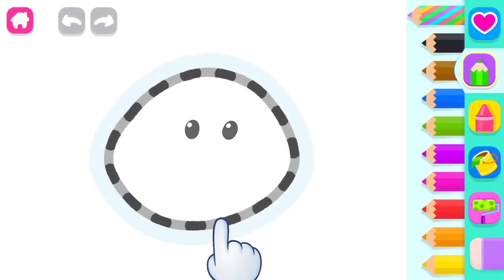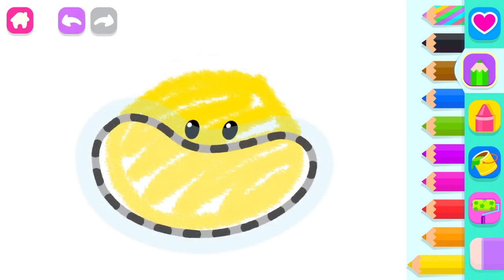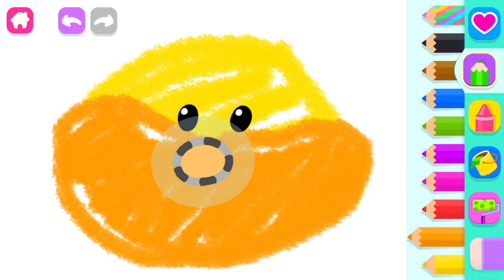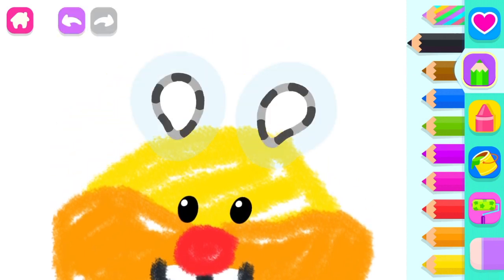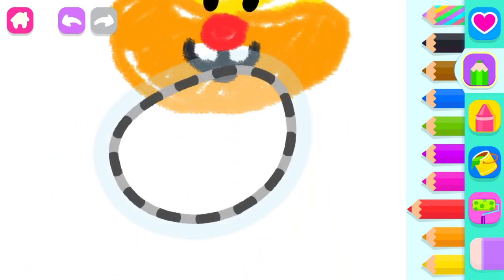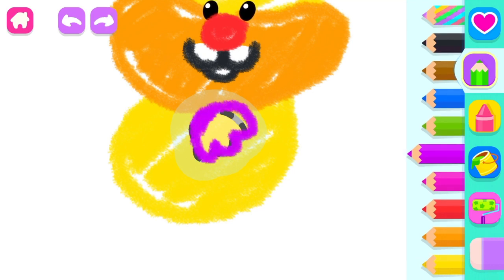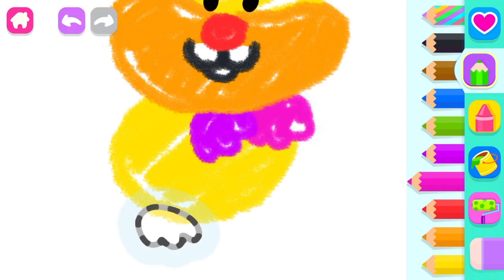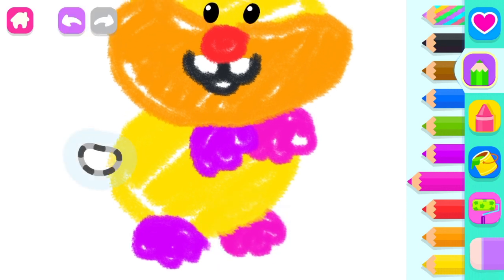How to draw a Hamster. Step by step tutorial.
Create, learn, and grow! 150 drawing tutorials teach ABCs, numbers, and motor skills in a fun, engaging way.

Follow this video to learn how to draw a Hamster step by step easily. This tutorial is good for kids and beginners.